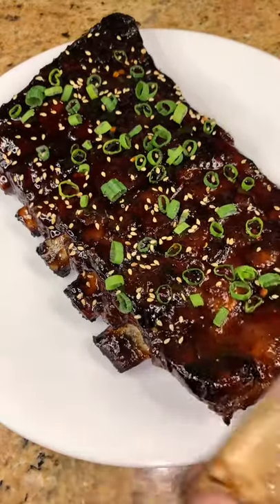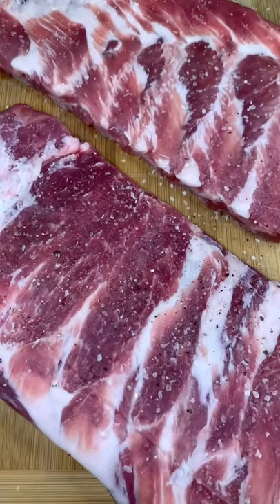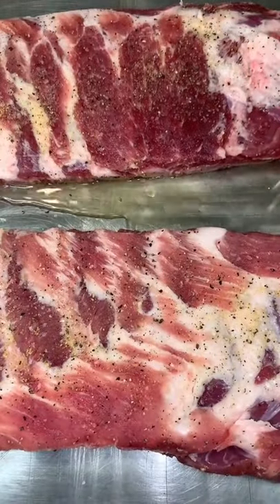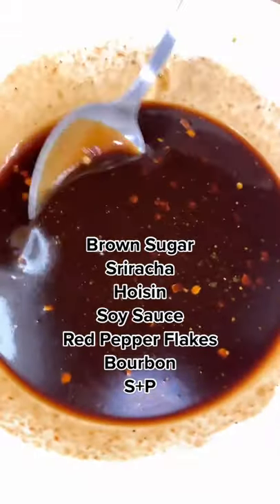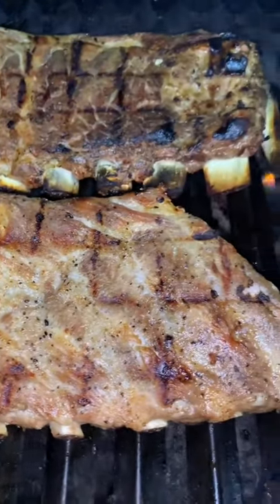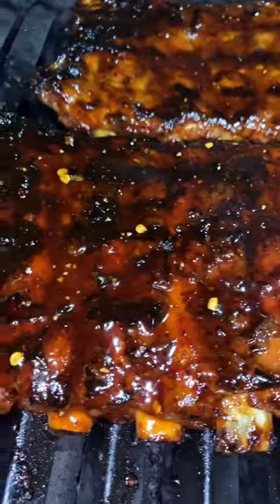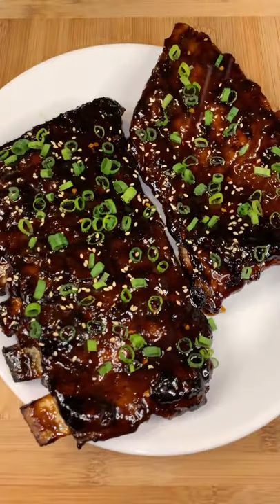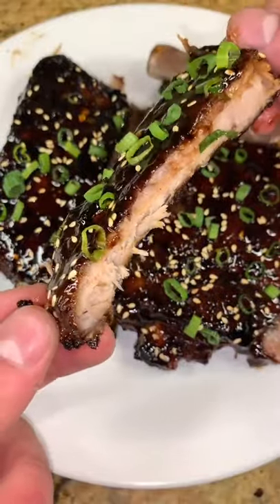STICKY ASIAN PORK RIBS RECIPE!! SWEET AND SPICY RIBS!!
This is the BEST Pork Ribs Recipe Ever!! Sticky, Sweet and Spicy Asian Style Pork Ribs!!